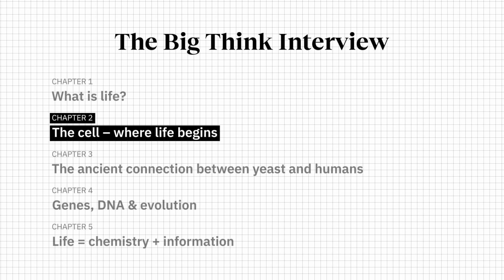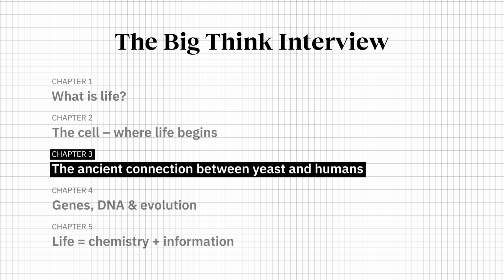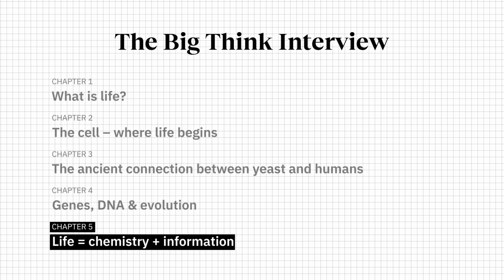What is life? A Nobel Prize-winning scientist answers | Paul Nurse Full Interview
"If we're related to every living thing on the planet, do we not have a special responsibility for every living thing on this planet? They are really all our relatives."

What does it truly mean to be alive? Nobel Prize-winning geneticist Paul Nurse answers biology’s most fundamental (and elusive) question in his full interview with Big Think.

Drawing from decades of research, Nurse explores how five core ideas redefine life, from the hidden power of the cell to the bizarre machinery inside us all.

00:00 Why title the book ‘What is Life'?
00:53 What is the current biological definition of "life"?
02:38 What is the cell, and why is it important for understanding life?
07:09 What is the connection between humans and yeast?
11:37 The genetic advantage of yeast
13:45 Genes, dna, and evolution
22:39 What exactly is cell division and how is it important for understanding life?
23:50 How important is natural selection?
26:29 What are the consequences of natural selection?
30:25 Our responsibility to steward nature
31:09 Life = Chemistry + Information
40:39 What is the basis of all life?

Engage learners like never before with high-impact video microlearning from the biggest thinkers in the world.

About Paul Nurse:

Paul Nurse, Ph.D, is a British biochemist. He was awarded the 2001 Nobel Prize in Physiology or Medicine with Leland H. Hartwell and R. Timothy Hunt for their discoveries regarding cell cycle regulation by cyclin and cyclin dependent kinases.  He became Rockefeller University's ninth president in 2003.